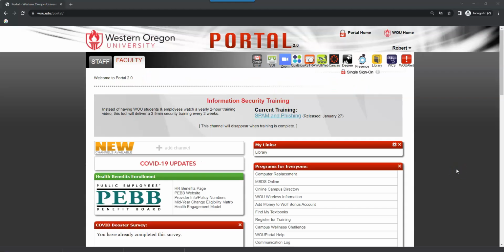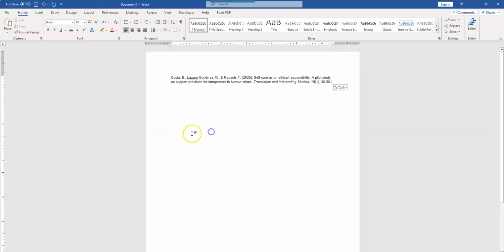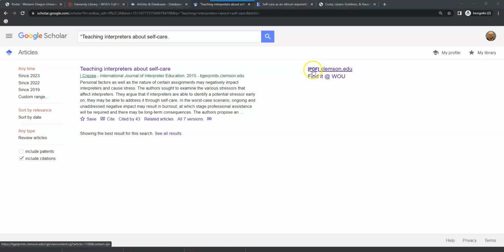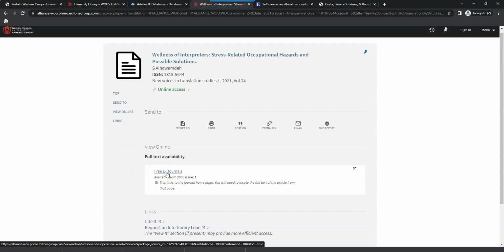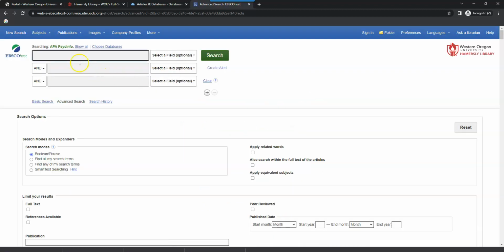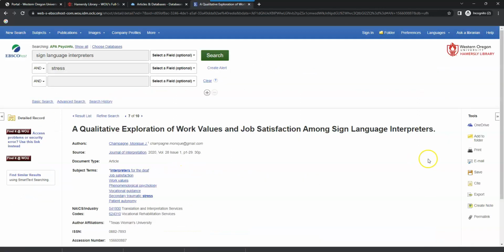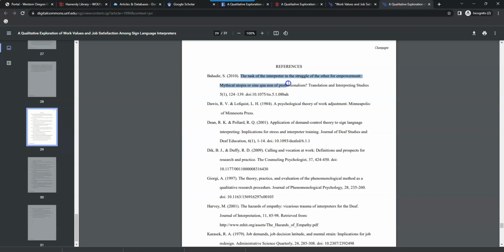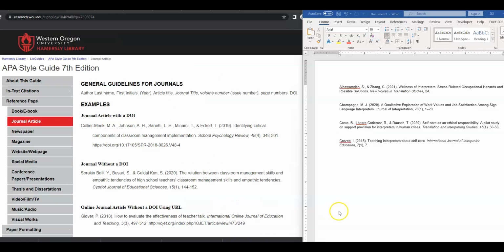INT 460 Database Run Through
How to Find Articles, Find Article From Reference Pages, Find Cited By Articles and Check APA Citations in Google Scholar and EBSCO databases  for your INT 460 Research Project